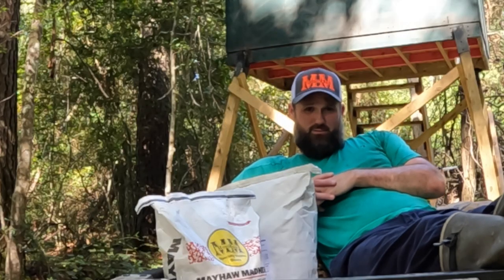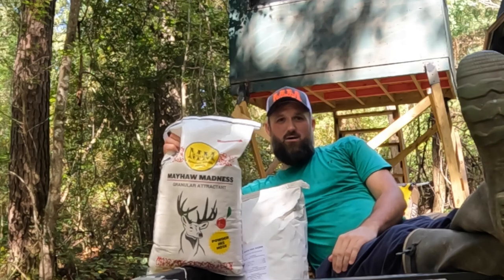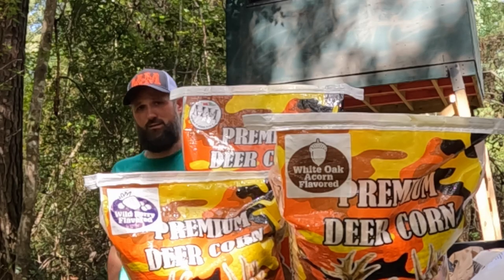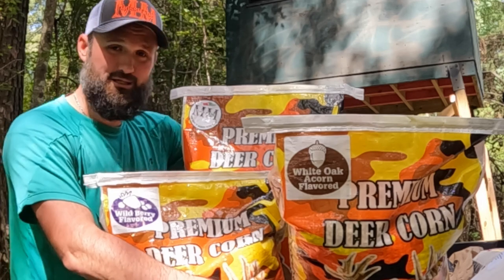Killing big bucks over bait (MossMade)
Do you want to kill big bucks over bait? Yes; you should be killing big bucks over bait! In this Promo video for MossMade Specialty Wildlife blends you will learn about a new product taking deer hunting to a whole new level. Field tested and proven to kill big bucks year a year. MossMade is sweeping thru Texas and Louisiana and claiming the lives of big bucks.